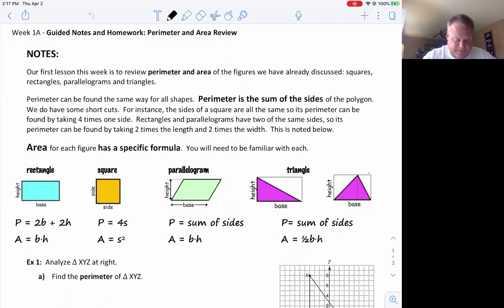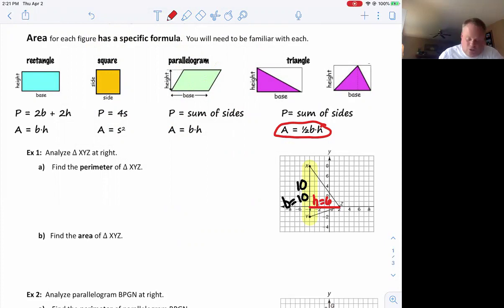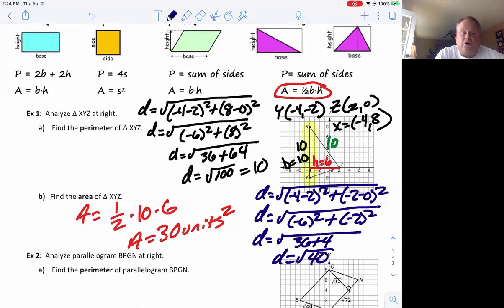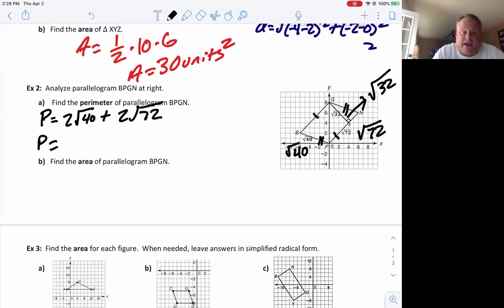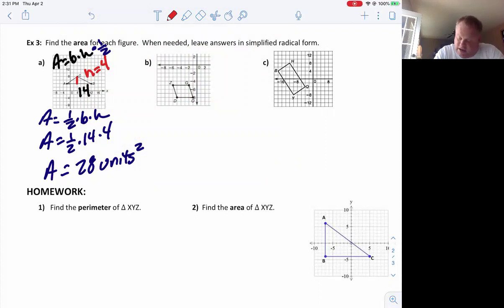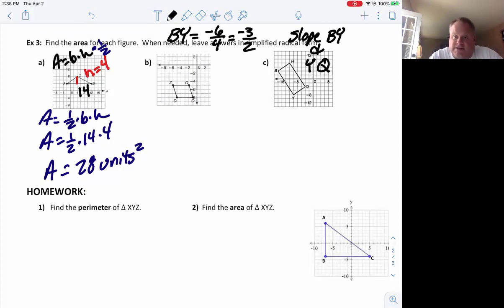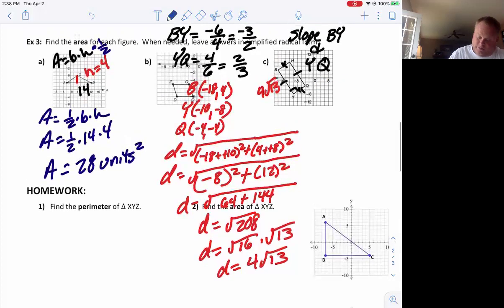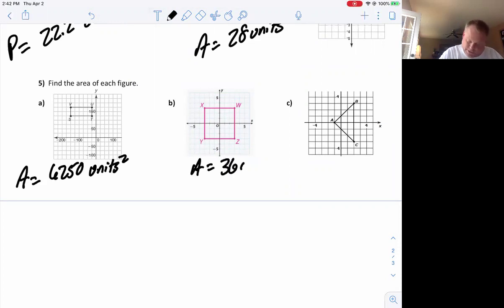Week 1A Video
Week 1A Notes for Online Learning. Perimeter and Area of Quadrilaterals on a coordinate plane.